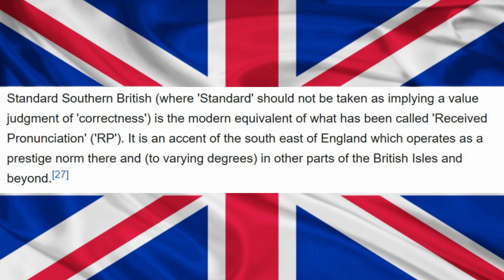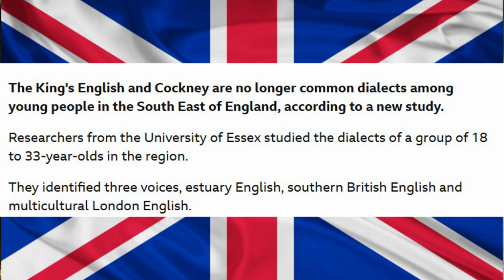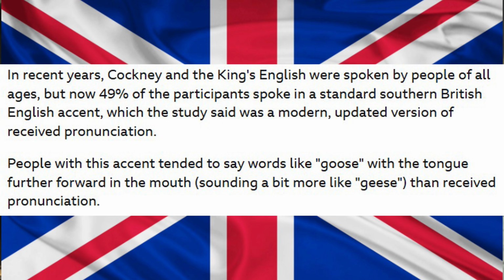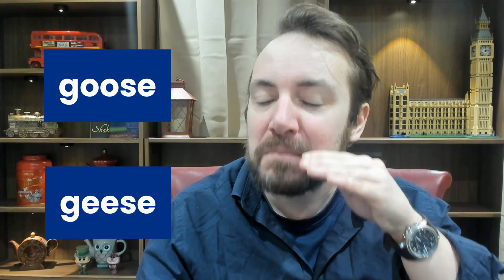What is a Modern British RP accent? British Pronunciation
Modern RP explained: What is a Modern British RP Accent? Learn More about British Pronunciation, British Accent and Received Pronunciation. What's the difference between RP and Modern RP? What is the King's English? What are the sounds of a modern British English? What are the sounds of British English? This is your Guide to a Modern British RP Accent and answers all of these questions, and more.

The lesson mentioned at the end will go live next week :)